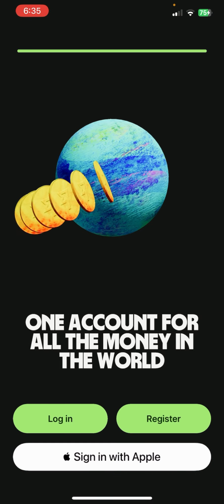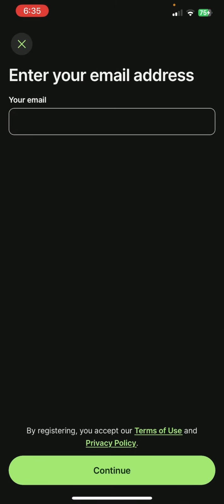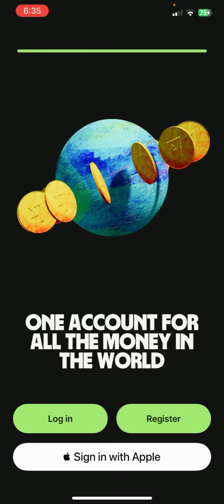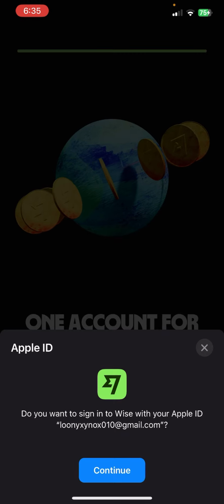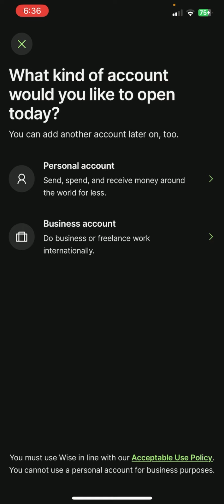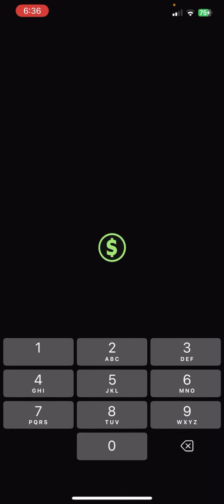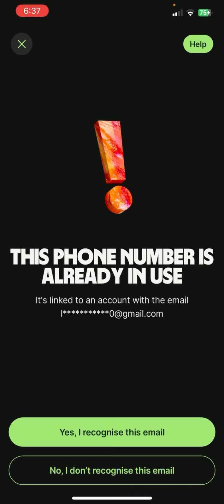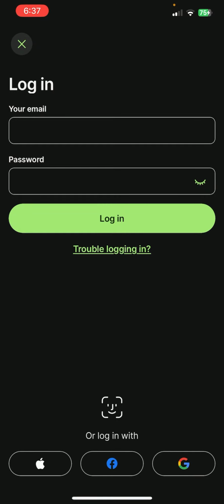How to Create Wise Account (2024) | Wise Sign Up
In this video, I’ll show you how to sign up for the Wise app step-by-step. If you're new to Wise, also known as TransferWise, this guide will help you create an account easily. I’ll walk you through the process on your phone so you can start making international money transfers quickly and securely.

I hope this video helped you sign up for the Wise app. Don’t forget to share your thoughts and let me know if this video was useful!